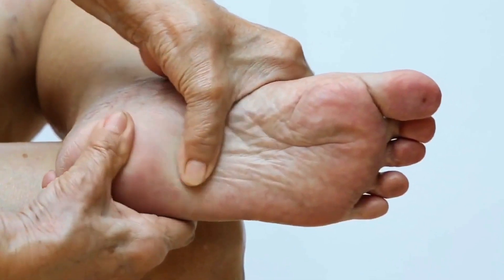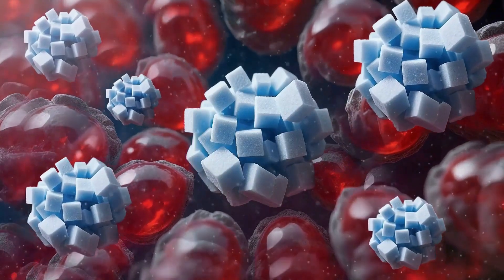The Vitamin That REVERSES Nerve Damage (And No One Talks About It)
Discover How to Reverse Nerve Damage with This Vitamin Nobody Talks About! This vitamin is associated with most nerve pain issues. In this video, we will cover solutions for many common nerve problems.

00:00 Introduction: The Vitamin That Reverses Nerve Damage
00:37 Sciatica
01:49 Carpal Tunnel Syndrome
02:48 Multiple Sclerosis
03:30 Peripheral Neuropathy

Sciatica is often caused by a disc problem. Copper deficiency is at the root of many disc problems, so it can be a great solution for sciatica. A copper supplement can help improve the health of your discs. While B vitamins help reduce inflammation of the sciatic nerve.

Carpal tunnel syndrome is often caused by a vitamin B6 deficiency. Along with increasing vitamin B6, you also need more vitamin B12 to support the myelin sheaths of your nerves.

Adequate vitamin D3 is vital for conditions like multiple sclerosis and helps reduce inflammation in nerve cells. You need to take large amounts of vitamin D3 — at least 10,000 IU.

The Coimbra Protocol is a well-researched method of using high doses of vitamin D3 to effectively reduce the symptoms of autoimmune conditions.

Many people with diabetes develop a condition called peripheral neuropathy that causes numbness in the toes and feet. Vitamin B1 can penetrate the myelin sheath and help reverse nerve damage caused by high blood sugar. For vitamin B1 to work, you need the cofactor magnesium.

📚 Learn how to reduce inflammation in your body and say goodbye to pain